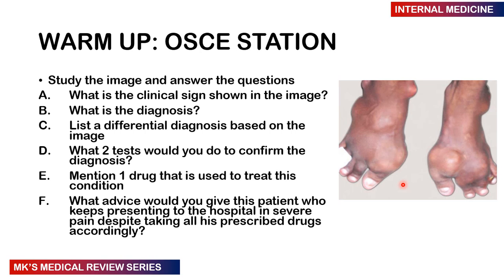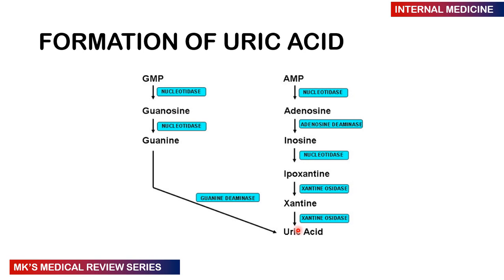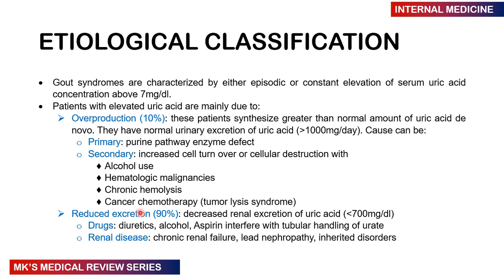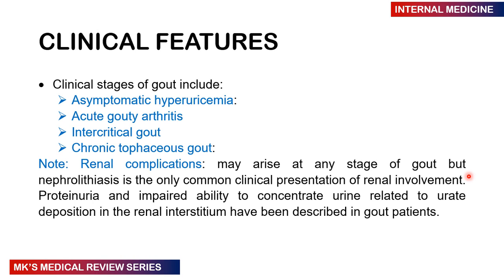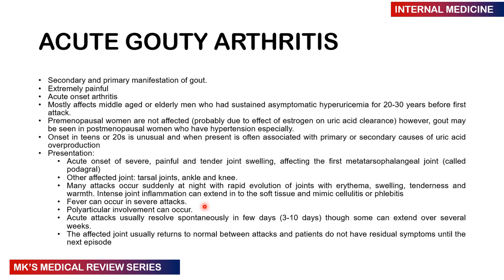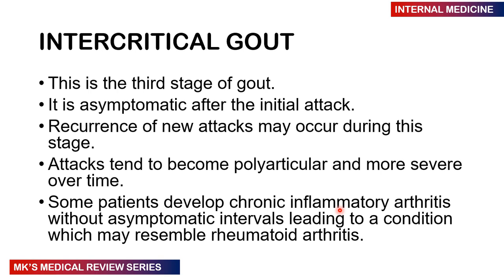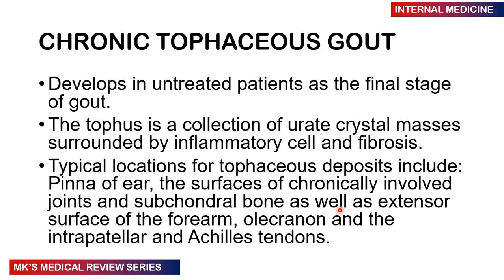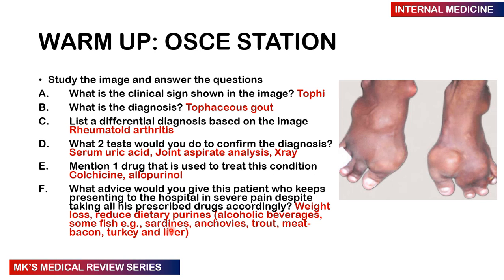Gout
►►Welcome to MK's Medical Review Series. Today we look at Gout